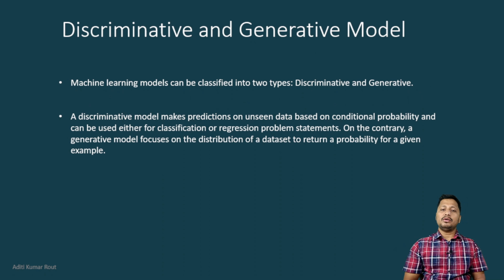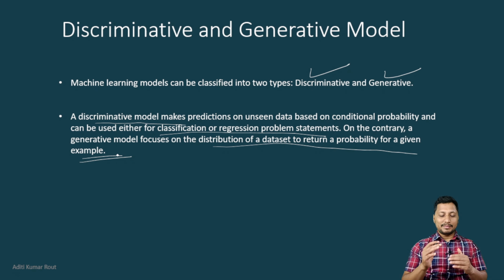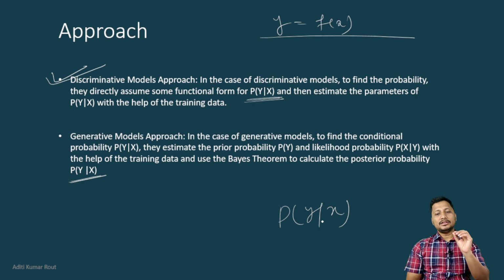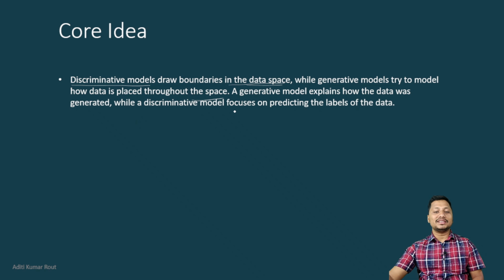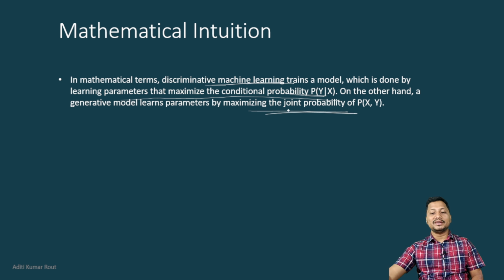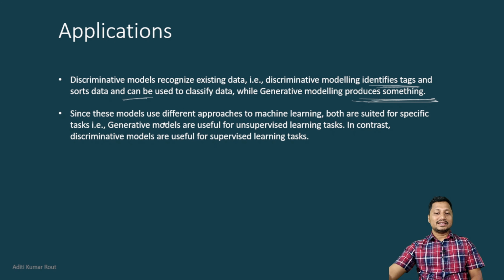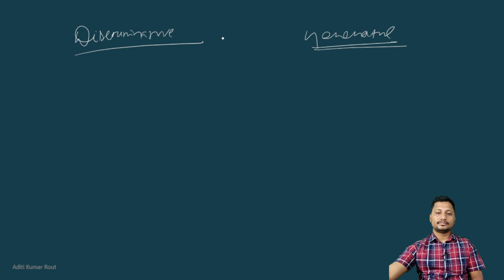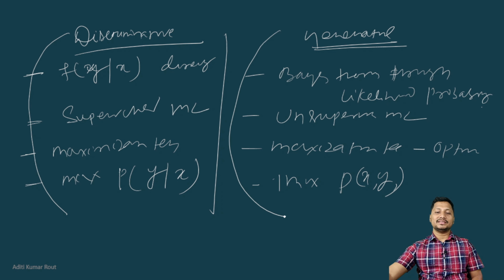Understanding Discriminative and Generative Models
1. Understanding Discriminative and Generative Models:
Discriminative models make predictions based on conditional probability.
Generative models focus on the distribution of a dataset to return probabilities.

2. Approaches of Generative Models:
Estimate the prior and likelihood probabilities to calculate the posterior probability using Bayes Theorem.

3. Approaches of Discriminative Models:
Directly assume a functional form for the probability and estimate parameters using training data.

4. Discriminative Models:
Used for statistical classification in supervised machine learning.
Focus on modeling decision boundaries between classes.
Aim to separate classes without assumptions about data points.

5. Mathematics of Discriminative Models:
Estimate a function or probability with training data.
Example models include logistic regression, SVMs, and neural networks.

6. Generative Models:
Learn to generate new data samples similar to training data.
Capture underlying data distribution for generating novel instances.

7. Mathematics of Generative Models:
Estimate probabilities and likelihood to model data points.
Examples include Naïve Bayes, Bayesian networks, and GANs.

Join us as we unravel the intricacies of discriminative and generative models, empowering you with the knowledge to navigate the world of machine learning with confidence.